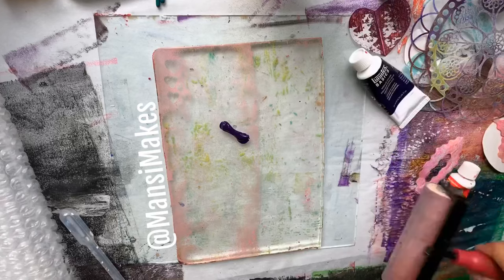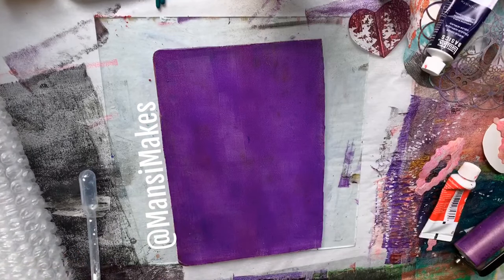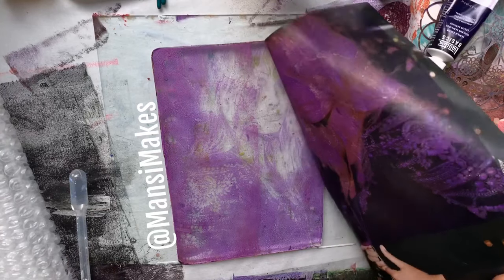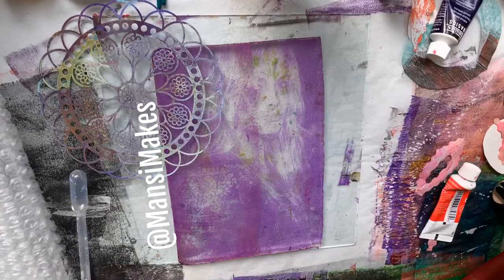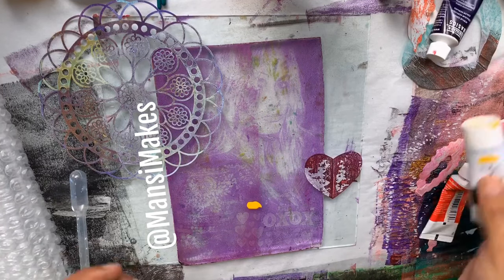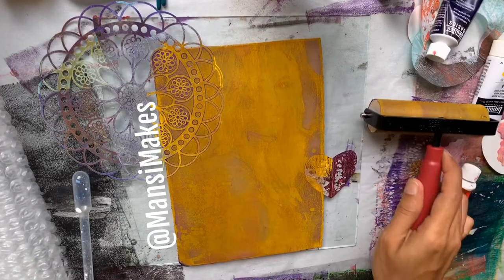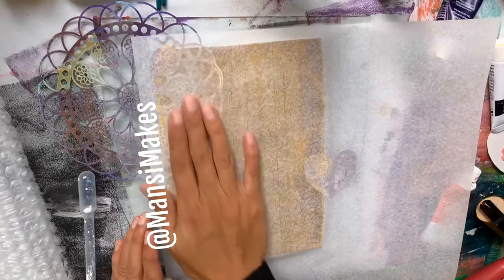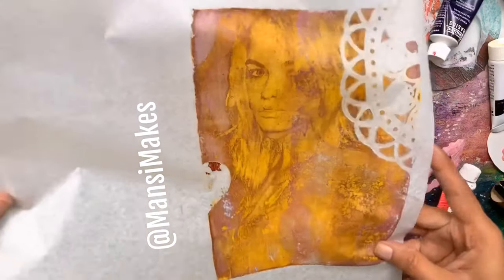Portrait transfer with a gelli plate